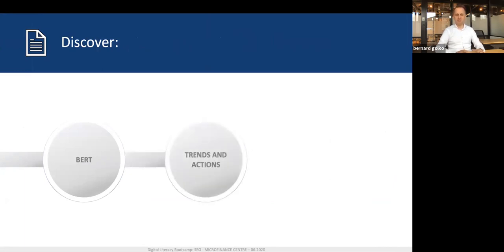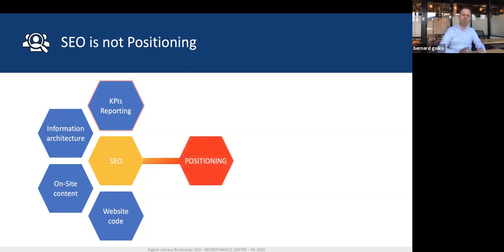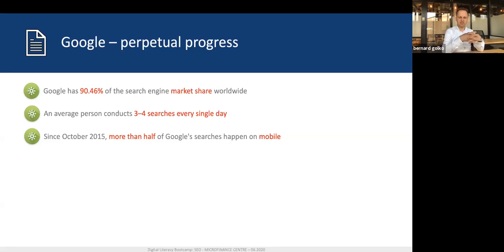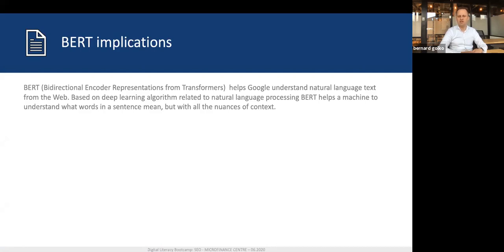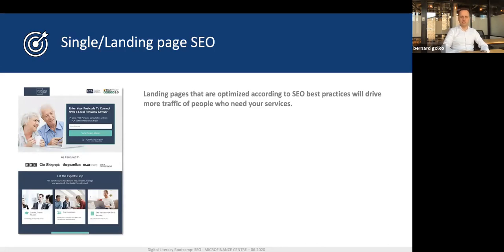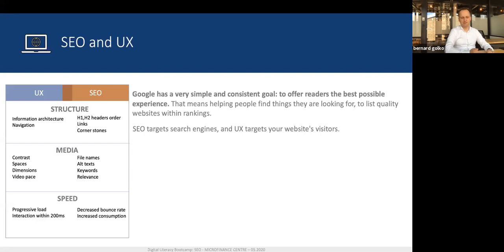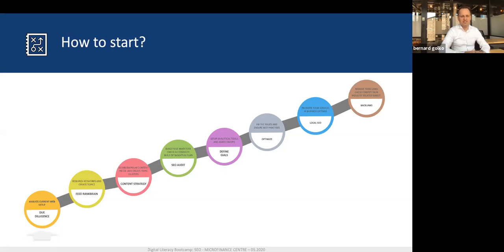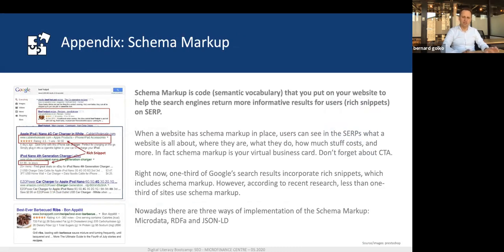SEO for Microfinance – optimise for success! DigLitBootcamp MFC